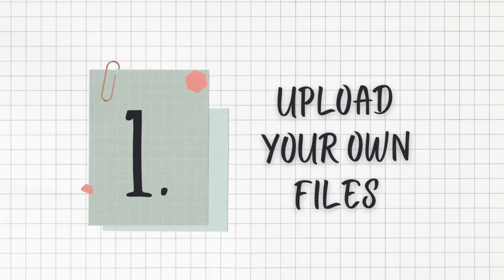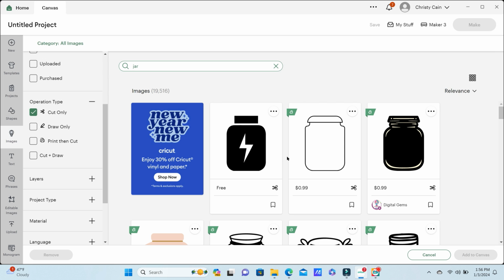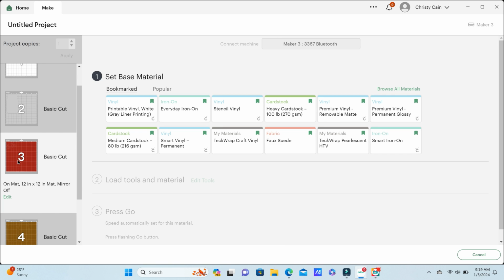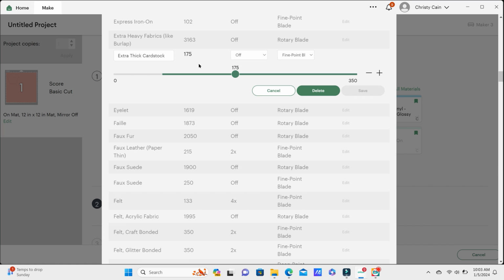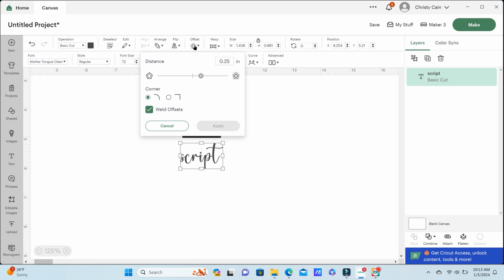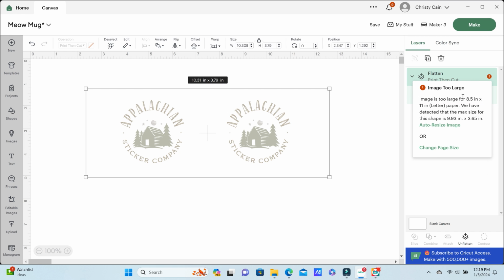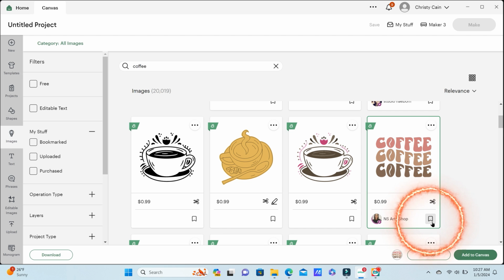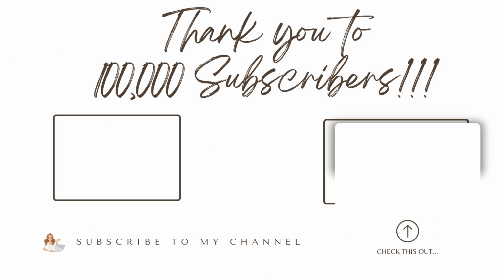15 Best Cricut Design Space Tips for Beginners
15 Best Cricut Design Space Tips for Beginners..I wish I knew these when I first started using Cricut Design Space and hopefully these will help you as well. From uploading your own images, to sharing you projects in the Cricut Community, here you will find my favorite, Top 15 tips I use everyday.

To download Cricut Design Space:
For Cricut Access:
For Cricut Maker 3:
Basswood Cricut Project used in this video: